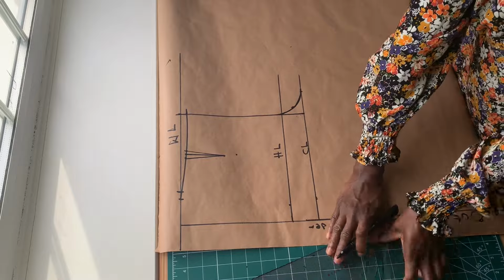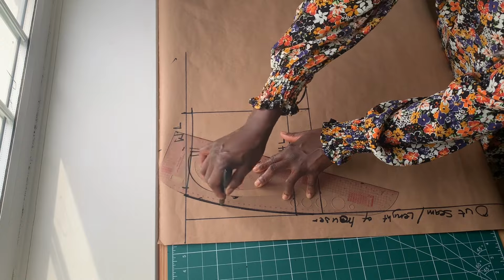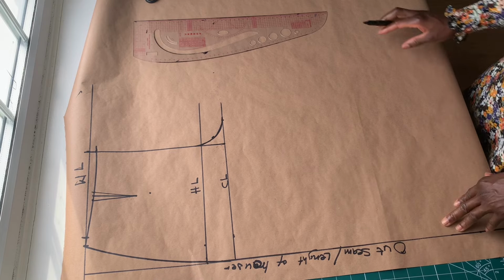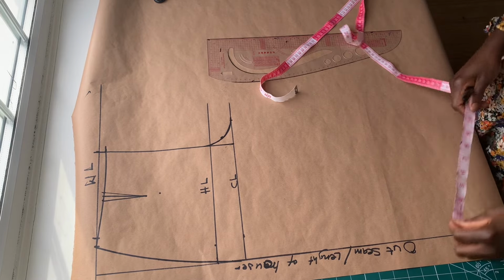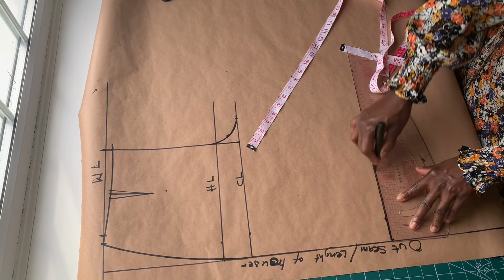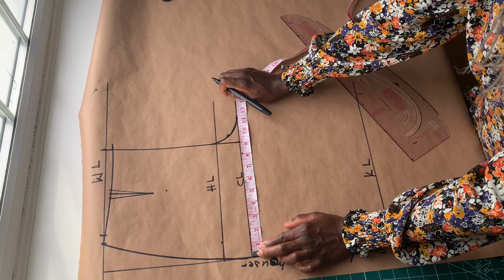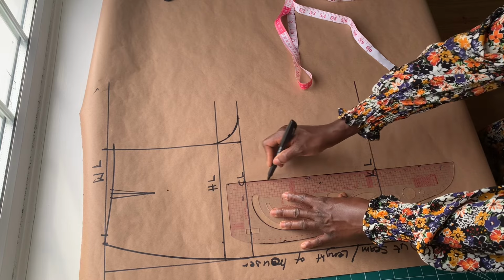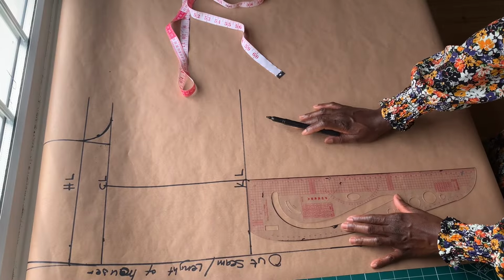Draft your own trousers block | Perfect fit guaranteed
In this video we will be learning how to draft a basic trouser block the easiest way. Learn how to draft a basic trousers pattern from scratch! this step by step tutorial is perfect for beginners, it covers accurate  measurement, pattern shaping, and essential sewing tips, master the fundamentals of trouser drafting for a perfect fit. please feel free to comment, like, share and subscribe,

Sewing Project Planner Journal: Organize, Track & Reflect on Every Stitch
Plan, Sew, Reflect — All in One Place.

Monthly Sewing Challenge Tracker: Track, Plan, and Reflect on Your Sewing Journey

0:00 Introduction and basics
1:02 Drafting the front block
4:47 Front leg and finishing
9:20 Drafting the back block
17:06 Back leg and conclusion